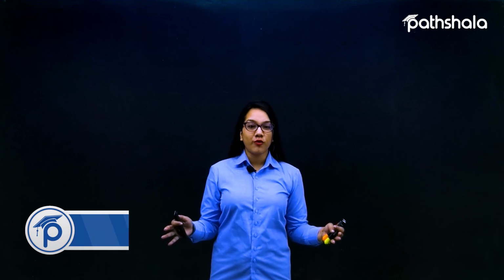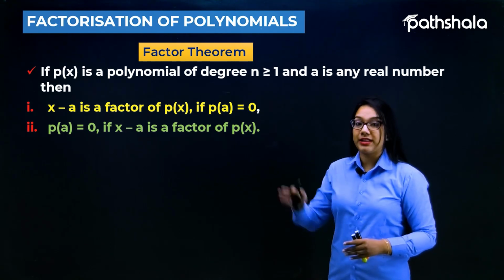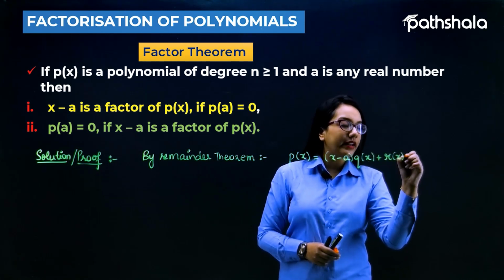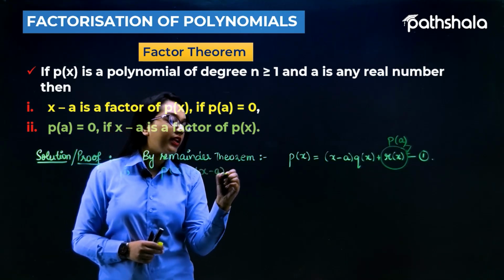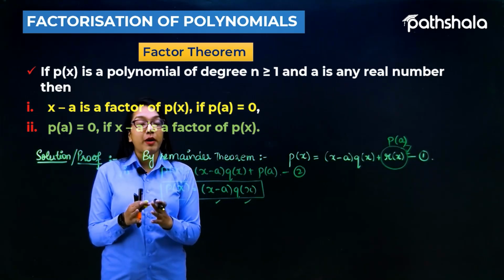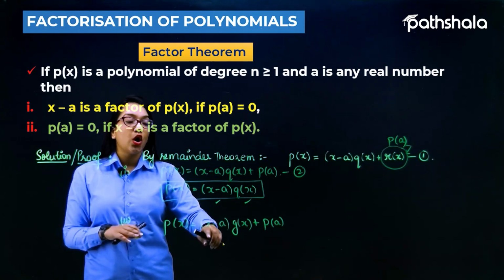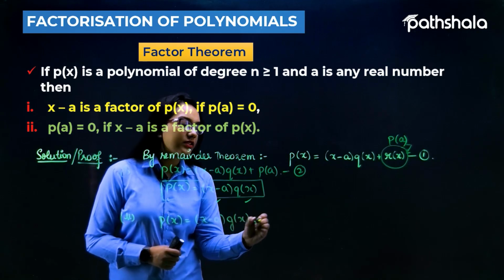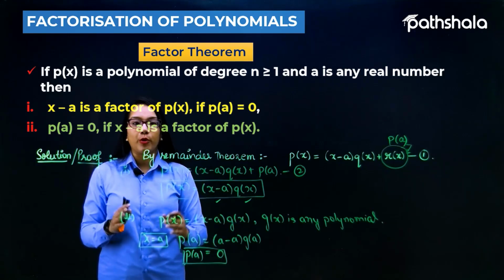FACTORISATION OF POLYNOMIALS(FACTOR THEOREM) | Maths | Class 9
Subject : Maths | Mathamatics
Chapter :   Polynomials
Topic Name :FACTORISATION OF POLYNOMIALS(FACTOR THEOREM)